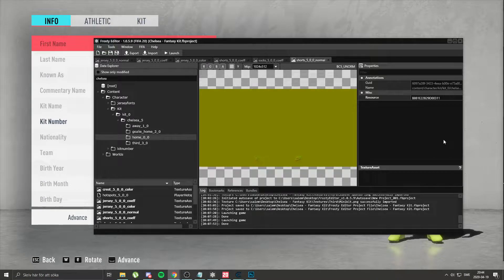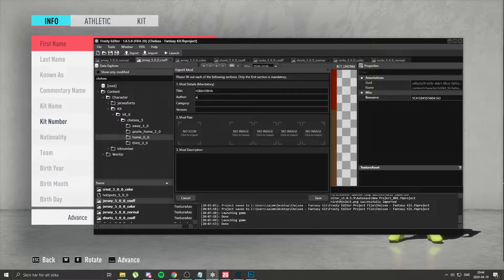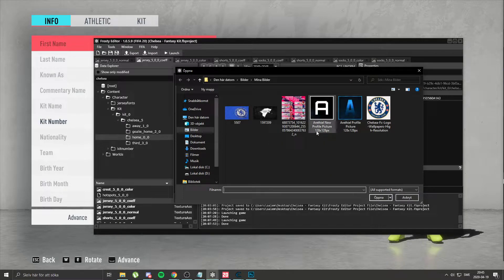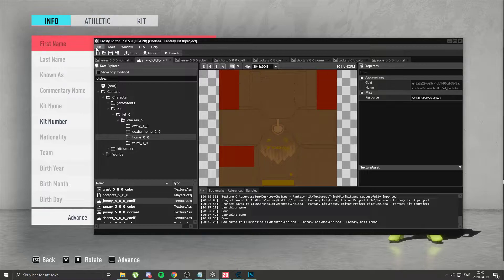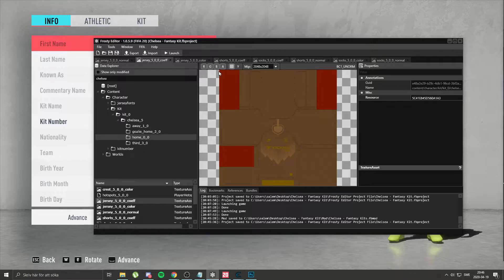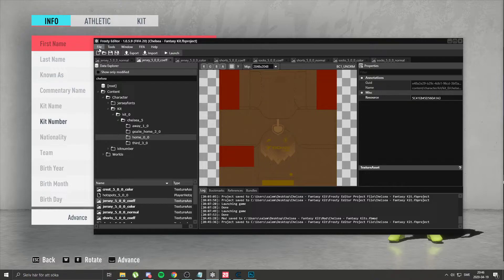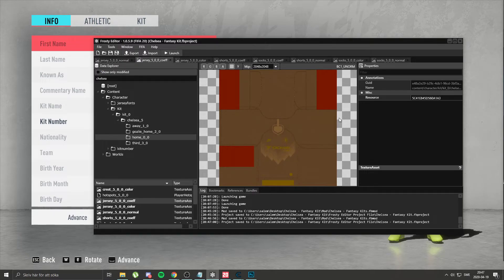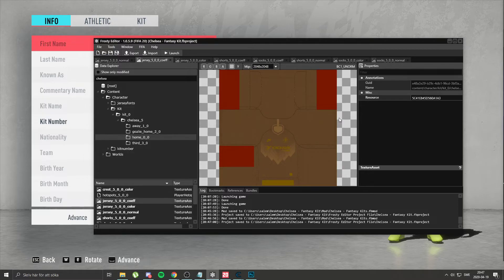MAKE AND UPDATE MODS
In this tutorial I explain how you can make your own mods and update them as well!

FYI:

You can use my "Kit Generator" and follow tutorials provided to make kits for FIFA 19 and FIFA 18 as well. Everything is pretty much the same. You'll just have to download older versions of Live Editor/Cheat Table from Aranaktu. You can find those here:

Where more to find me?

- Arethiel